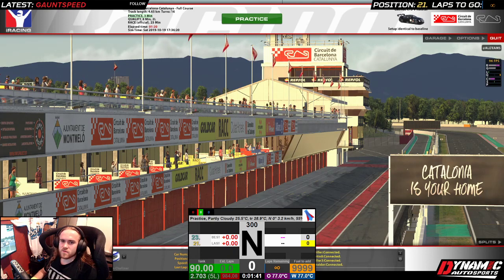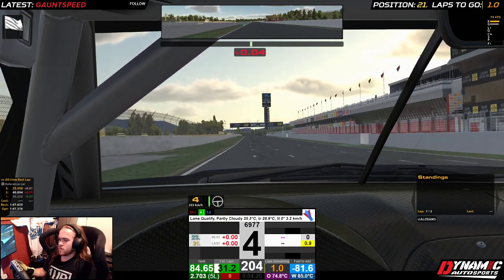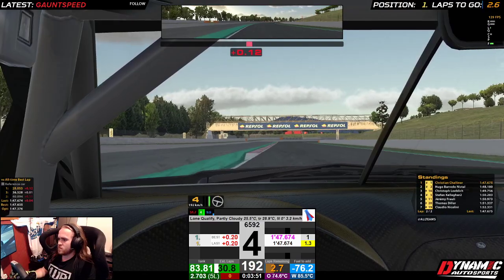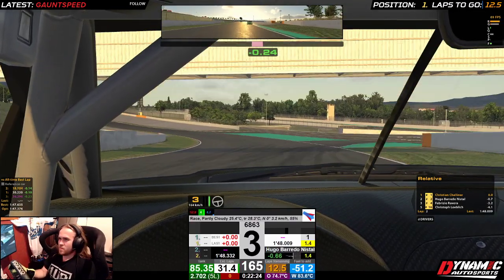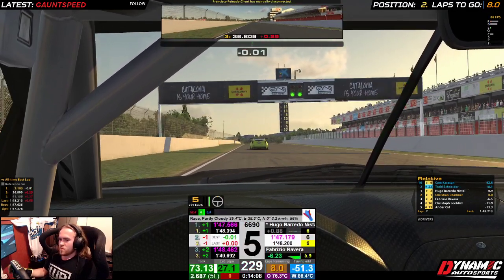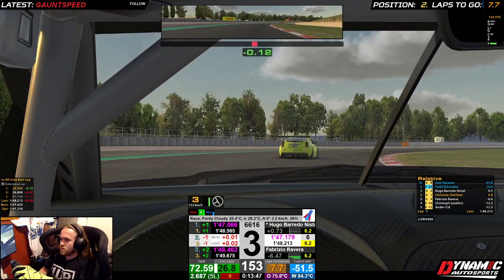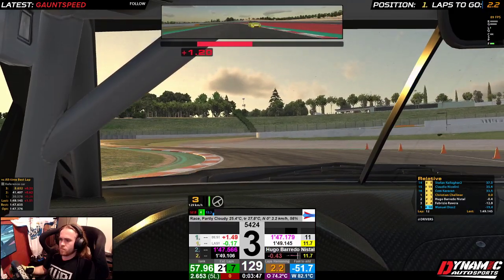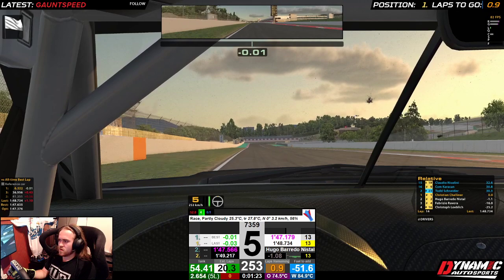[Alien Challenge] Car #2 Cadillac CTS-V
So for the Alien Car Challenge I'm going to be uploading each one as a youtube video. You might notice that #1 is missing. That will come soon!